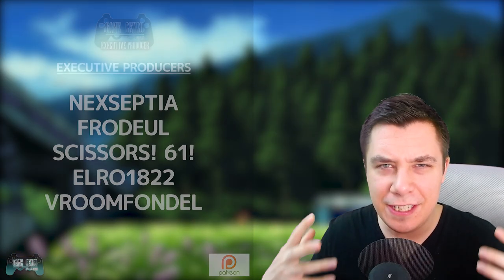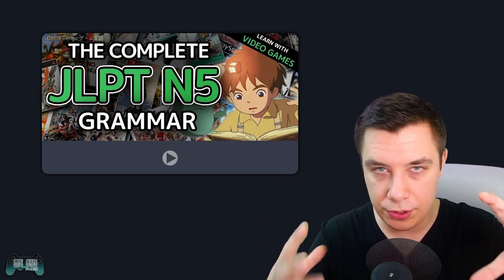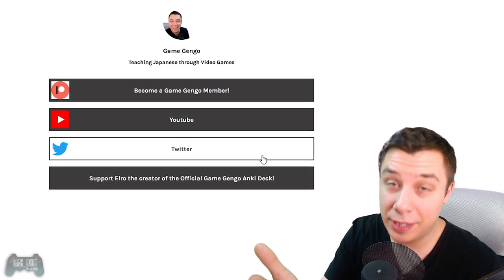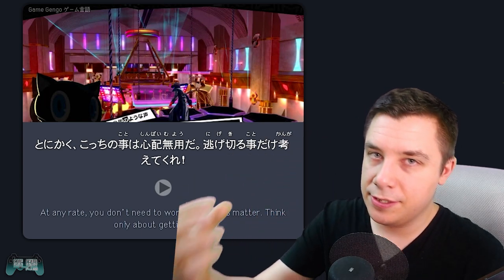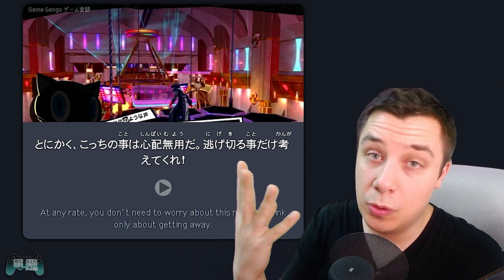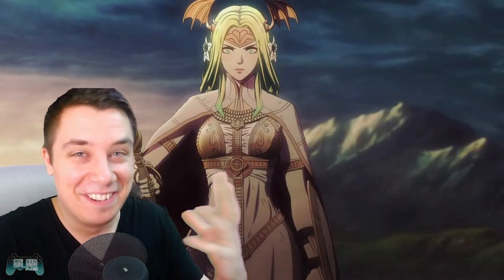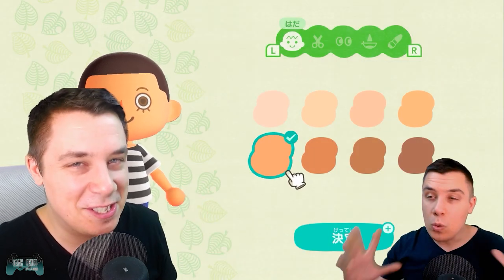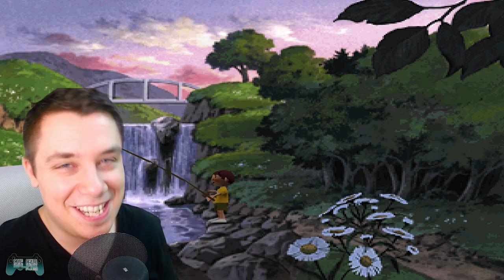The Official Game Gengo Anki Decks!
Thanks to hundreds of hours of hard work, Elro has managed to create one of the most visually and functionally impressive and well designed Anki decks ever made, containing all the language found in the main JLPT Game Gengo series of videos (Grammar, Vocab, and Kanji)

All Anki decks are available through the link above.

◆ Executive Producers ◆
Nexseptia
Scissors! 61!
Frodeul
Elro1822
Vroomfondel
JAY
VJ Hal
Zethin
Stephen McCormack
Darius

◆ Elite Members ◆
Foodsam, Blake Henderson, Jason Dahl, Erik Campuzano, Emdivi, Matthew Hayes, Anthony Quinlan, Evil_Owl, Steven Jackson, Caleb Stewart, LaikaOW, The Pum, Genkimon